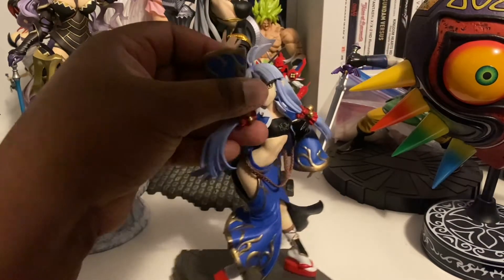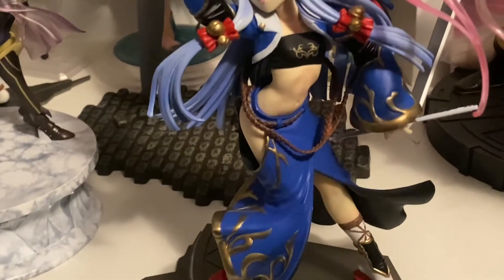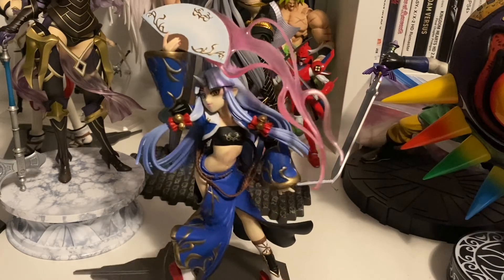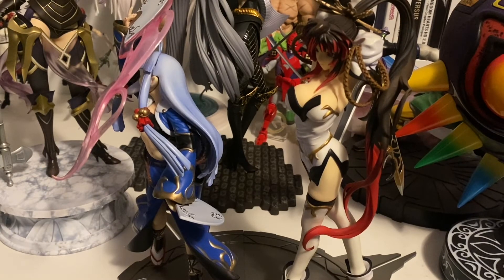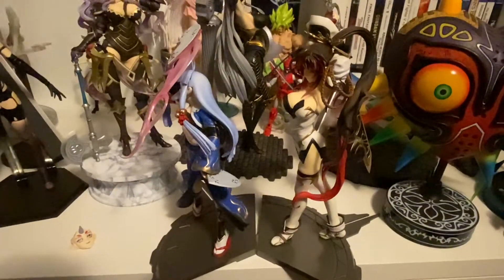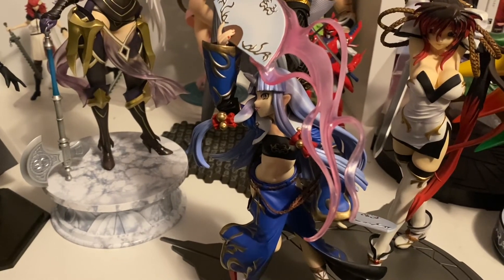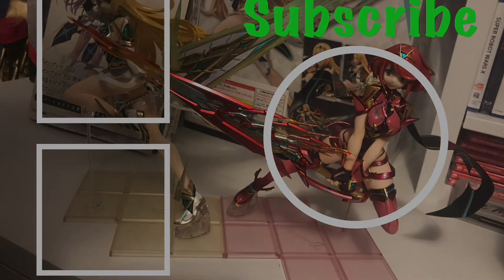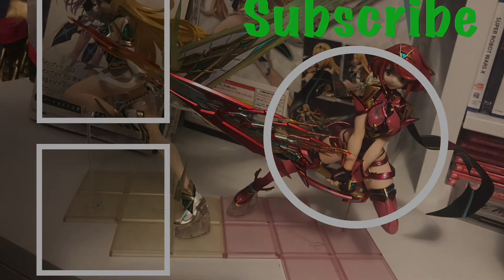Volks Suzuka Hime from Super Robot Taisen Endless Frontier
I have more Super Robot Taisen for you. This time, it's Suzuka Hime. This one is really interesting. Once I get the space, I will assemble the three, and have them spinning on a rotating platform.